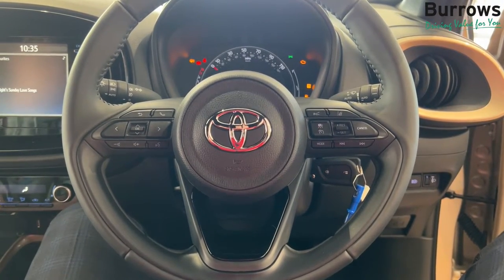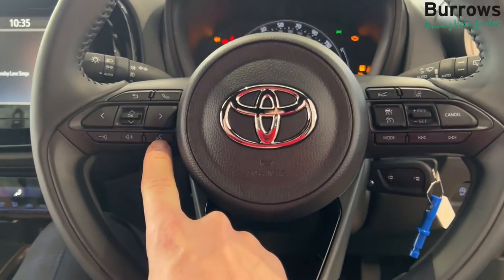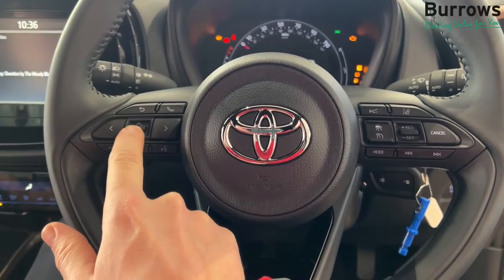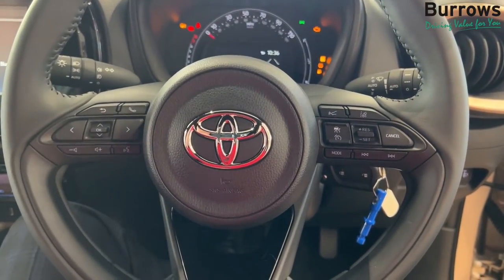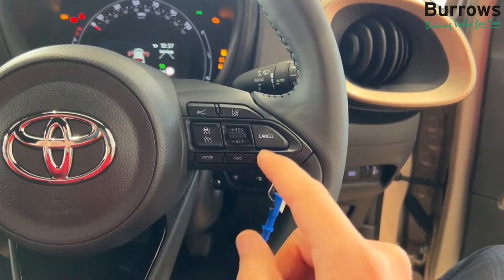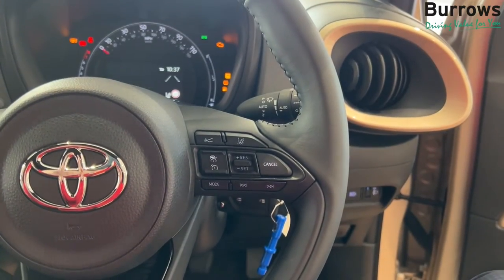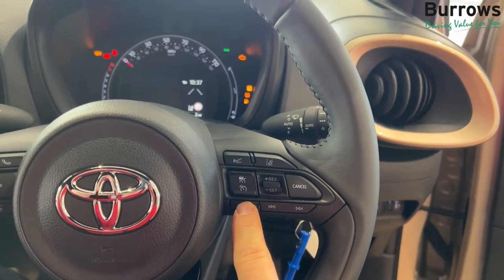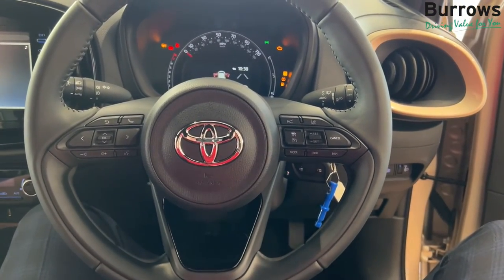Toyota Aygo X - How to use the steering wheel buttons and Cruise Control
Welcome to our video guide on how to use the steering wheel buttons and Cruise Control in the Aygo X. Take a look at our short video where we'll demonstrate the step-by-step process for your convenience.